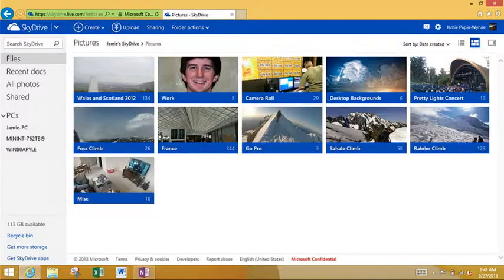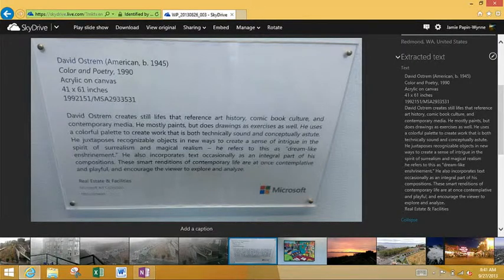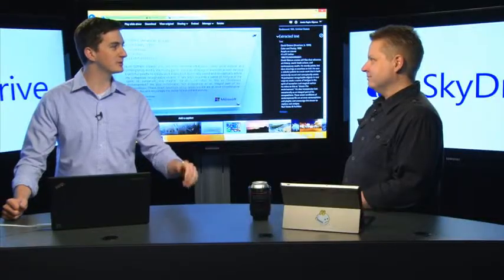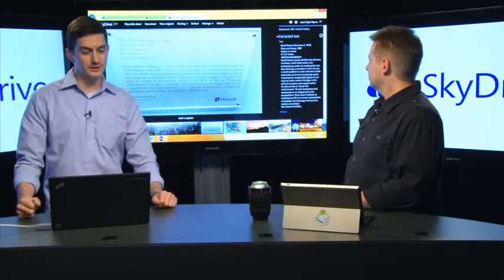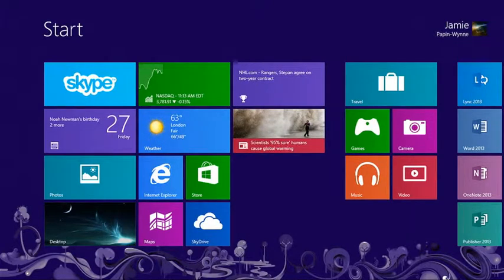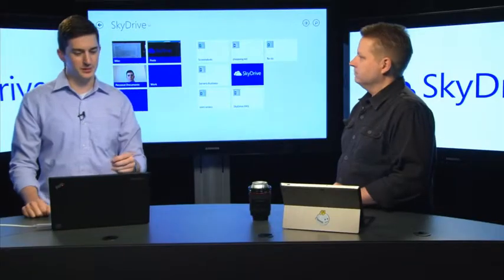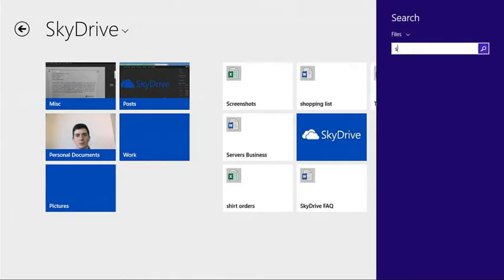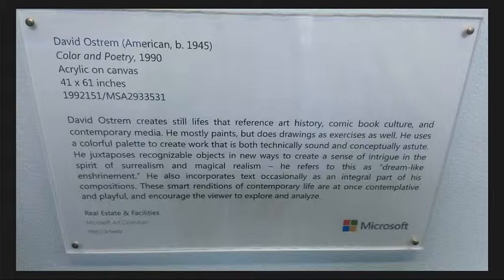OCR search indexing in SkyDrive and Windows 8.1